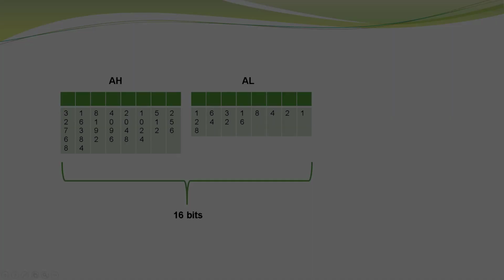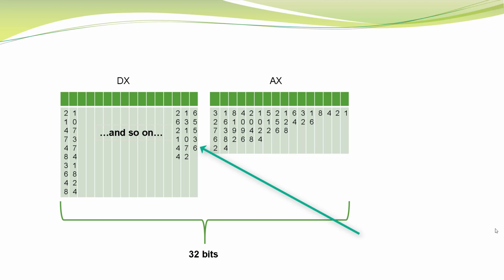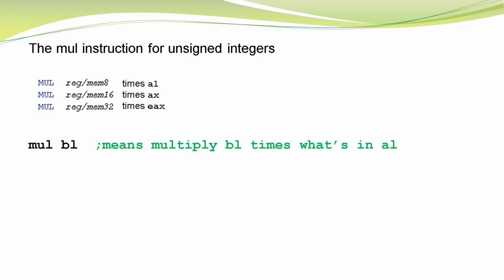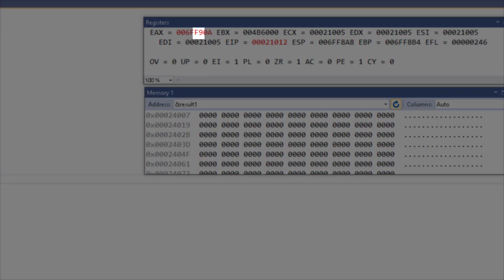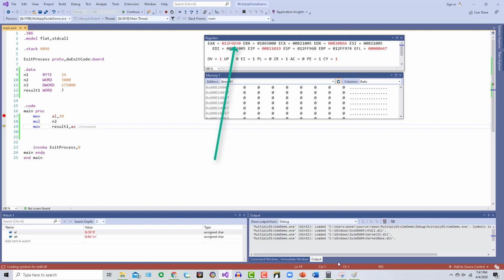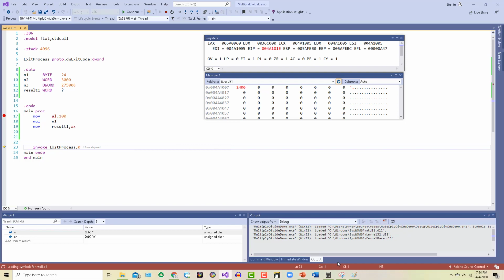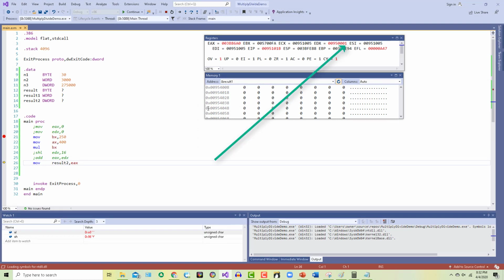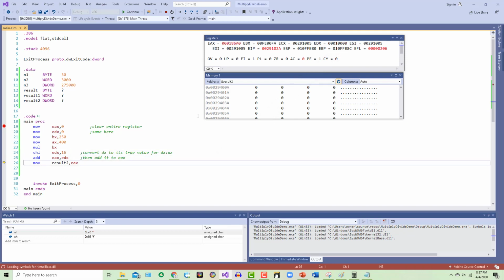COSC-2425, Multiplying integers, part 1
This video examines unsigned integer multiplication in x86 assembly language.